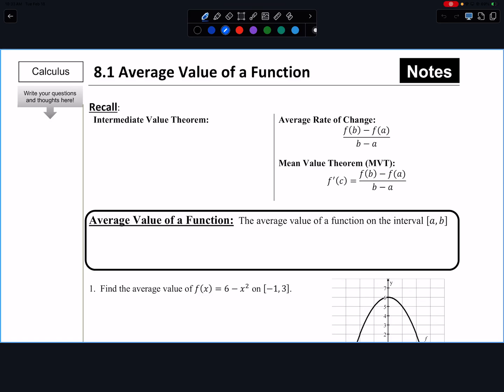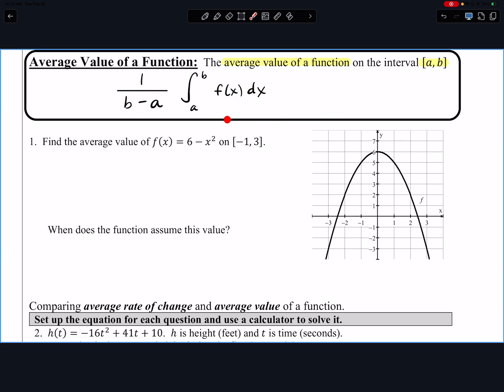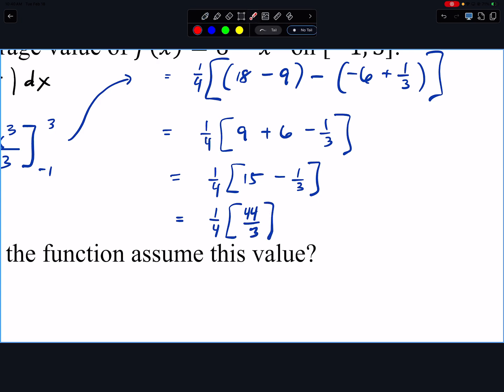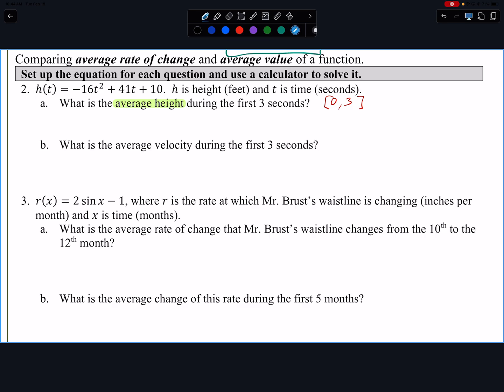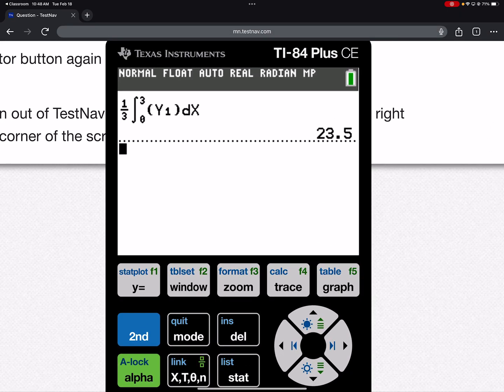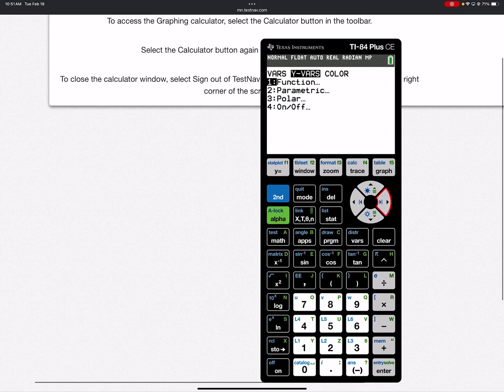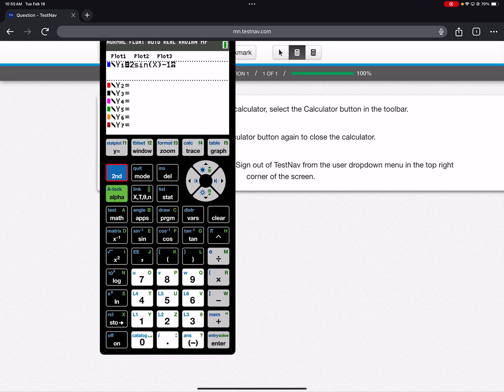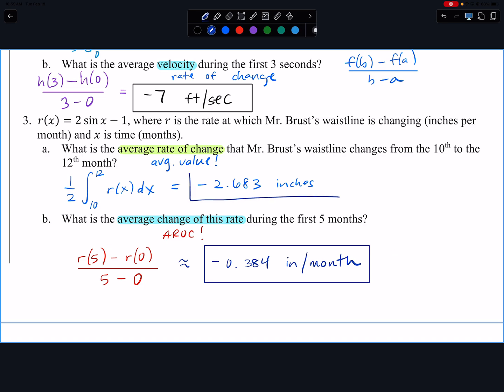AP Calc - 8.1 - Average Value of a Function